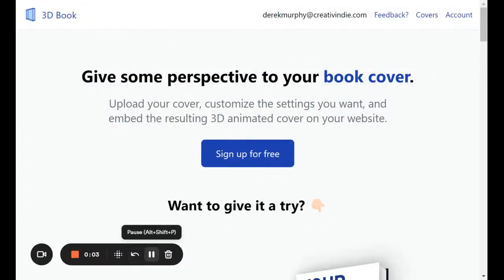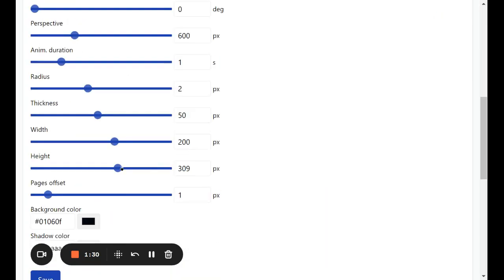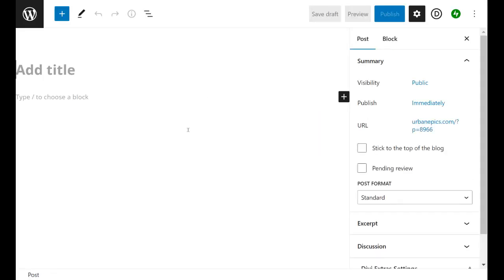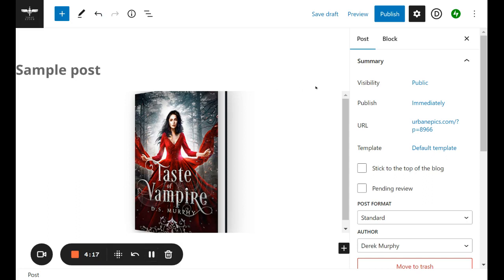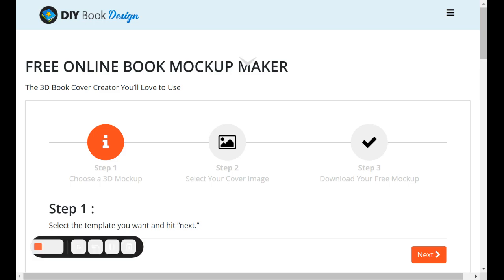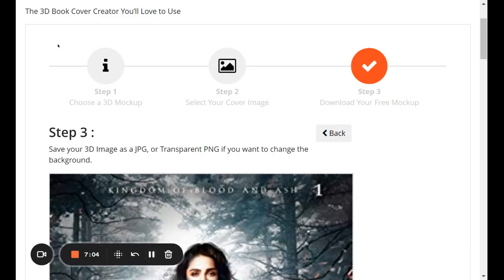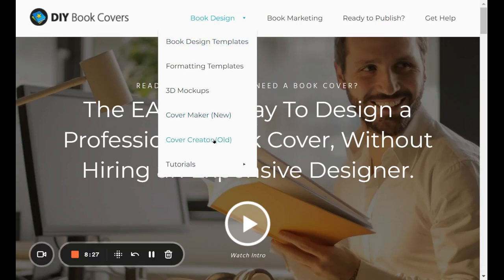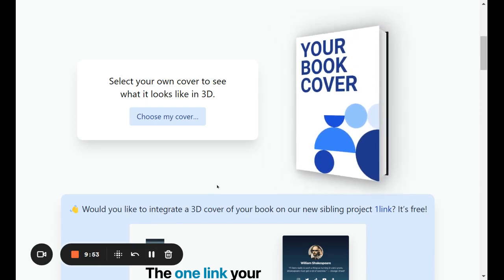How to make a 3D book cover | Free Mockup Tool | Derek Murphy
If you want to upgrade try "1dollar3Dbooks" and lock it in at $1/month forever (I'll remove this code soon but it should work for awhile).

This is a short introduction to a new 3D book cover mockup tool you can embed on your website. It has a cool mouse over effect and looks great. Free to use on one cover, or upgrade for more options and unlimited covers.

My other tool lets you do more 3D book mockup stuff and soon you'll be able to add a background and text for promo images, so subscribe if you want to get access when that launches.

I'm a fine artist who became a book cover designer, then started writing young adult Sci-Fi and fantasy. I've spent almost 20 years living abroad, have a PhD in comparative literature (revolutionary politics in Paradise Lost), and have been featured in CNN for renting castles to use as writing retreats. Although I'm not working with clients anymore, I've built a ton of resources to help indie authors write, design and publish bestselling books.